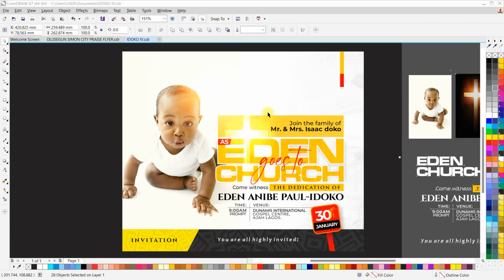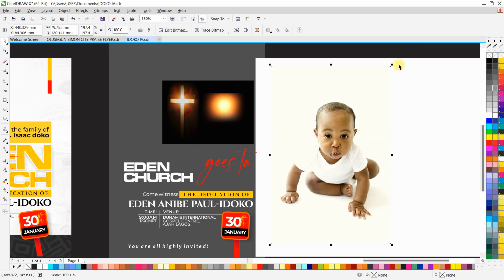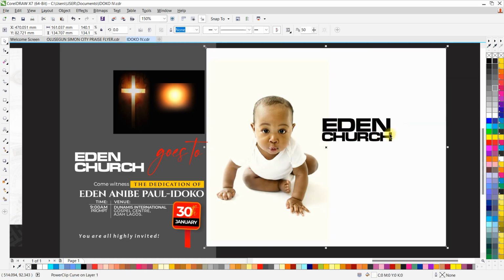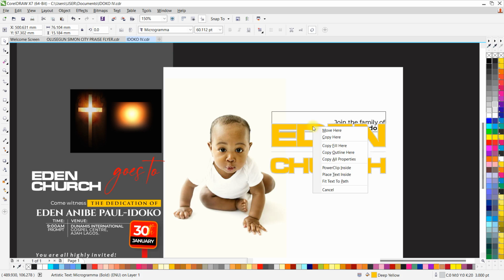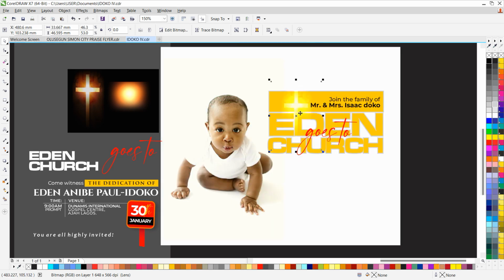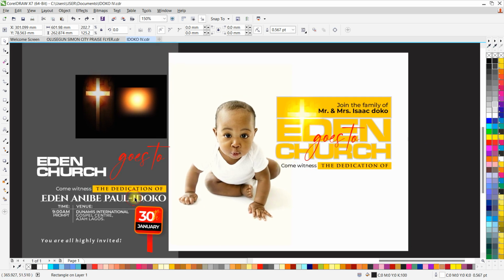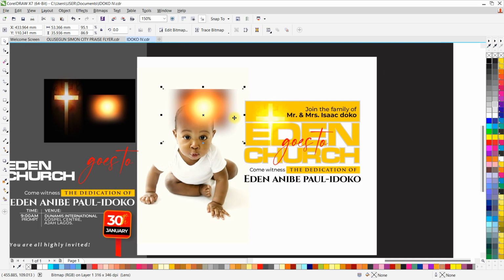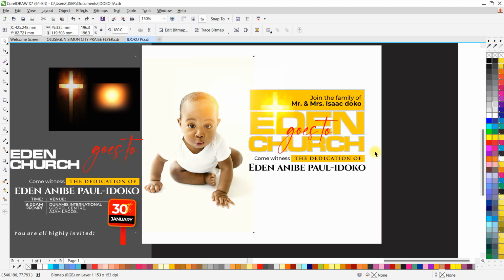PART 1: DEDICATION INVITATION DESIGN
This tutorial focuses on designing a simple but classy invitation design with a minimalist approach. Don't miss it.